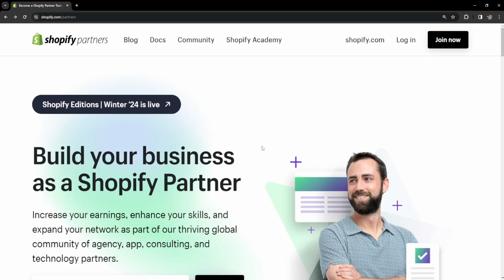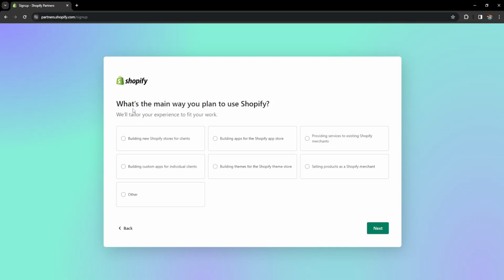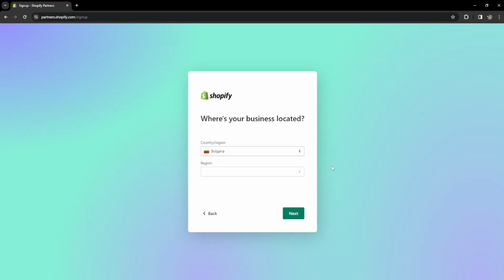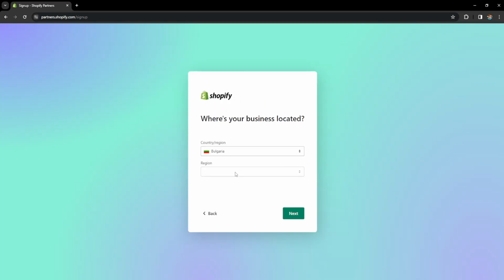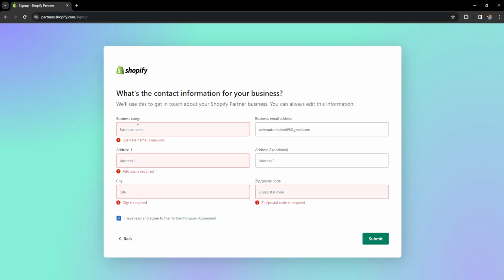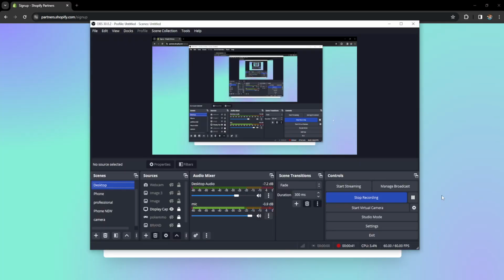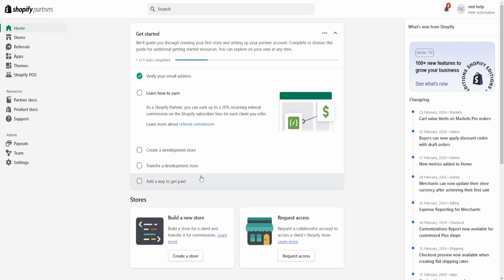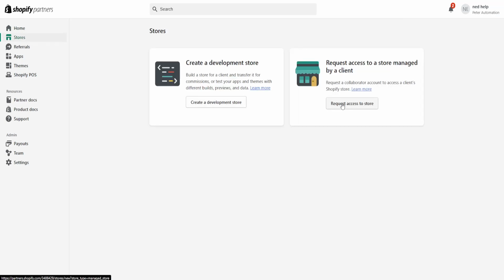How To Make Shopify Partners Account (EASY)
In this video I show you how to make a Shopify Partners account. If you want to learn how to create a Shopify partner account so you can collaborate then this is the tutorial for you.